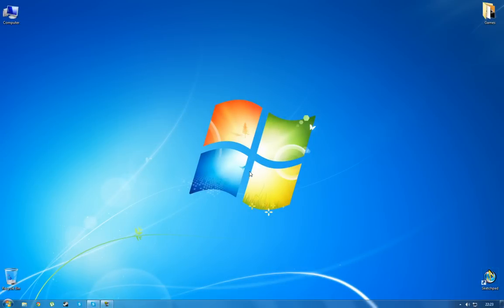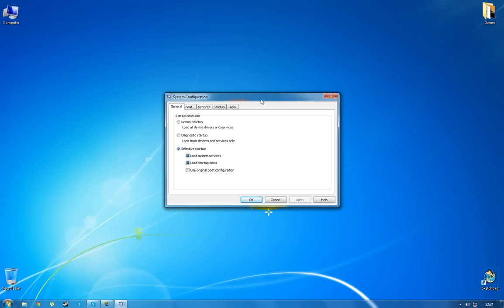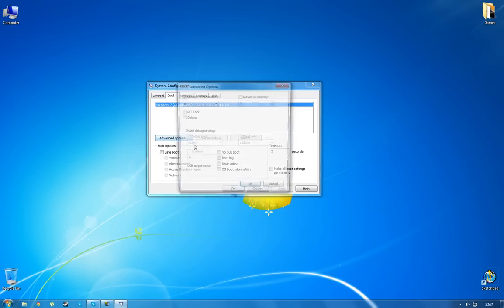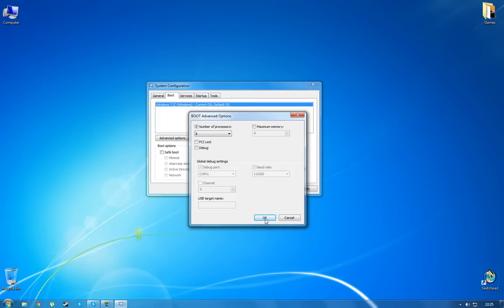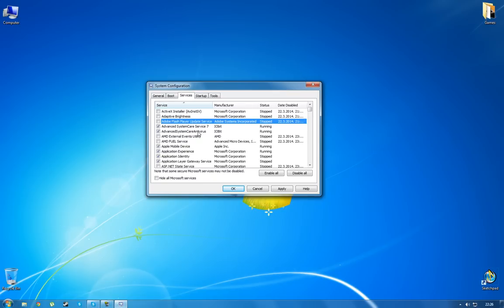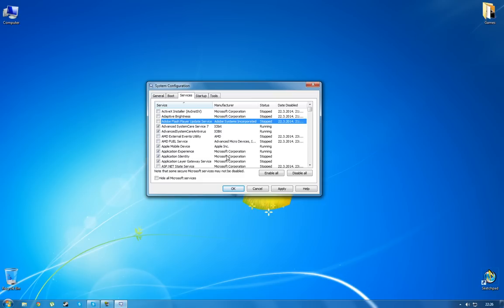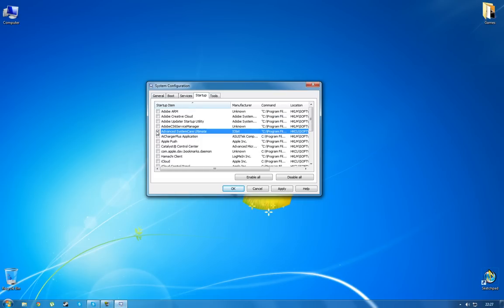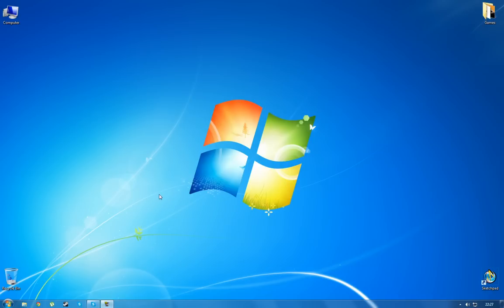MSConfig - Improve your boot up speed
Hey guys. :)
A lot of people sometimes wander how to speed up their computer, especially the boot part where people often have to wait 10 minutes before they start using the PC because of a thousand programs loading... I'm showing you how to prevent and stop that with a very useful tool integrated into Windows operating system ;)

This method will work on Windows XP/Vista/7/8/8.1 and Server Editions of Windows. For earlier versions, like Windows 2000/98/95 you'll need to download an alternative that you can get here:

Some services that you can disable in "Services" tab without any problems:

ActiveX Installer
Adaptive Brightness
Adobe Flash Player Update Service
ASP.Net State Service
Bluetooth Support Service (if your machine doesn't support Bluetooth)
Fax (if you're not using a fax)
Homegroup Listener
Homegroup Provider
Microsoft .NET Framework NGEN
Microsoft Sharepoint Workspace Audit Service
Office Software Protection Platform
Parental Controls
Print Spooler (if you're not using a printer)
Tablet PC Input Service
WinHTTP WebProxy Auto Discovery Service
Workstation
WWAN Autoconfig
WLAN or Wired Autoconfig (depending on your type of connection)